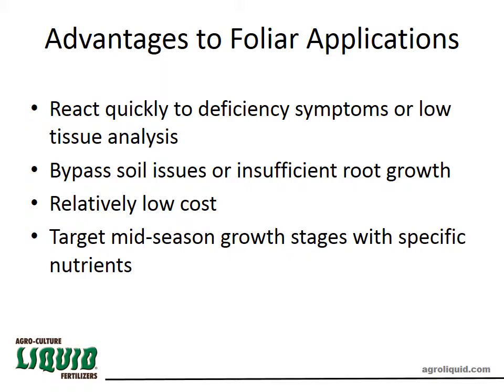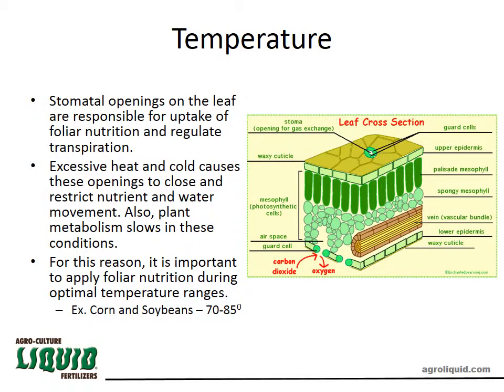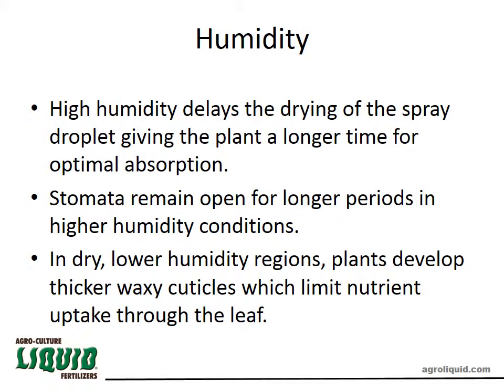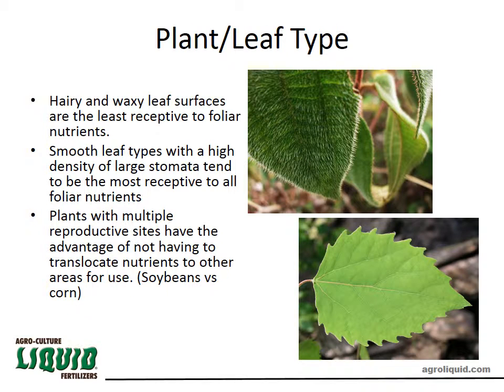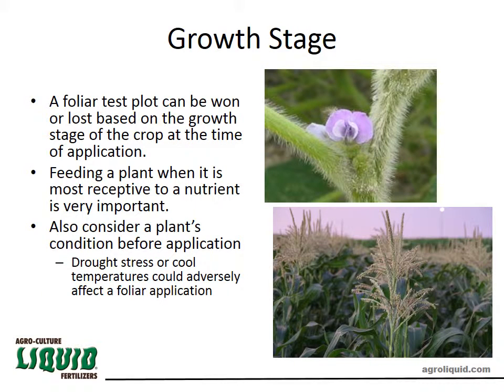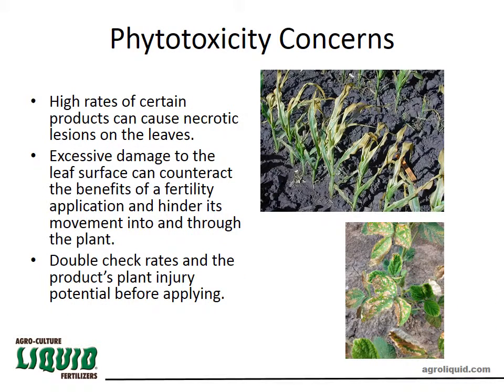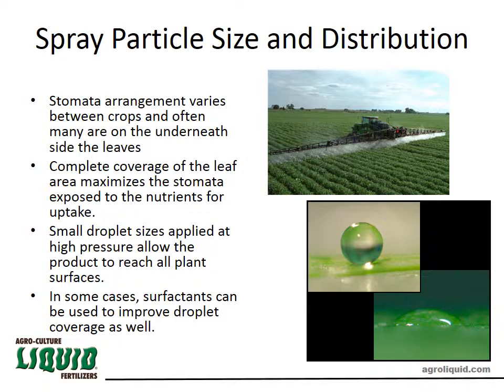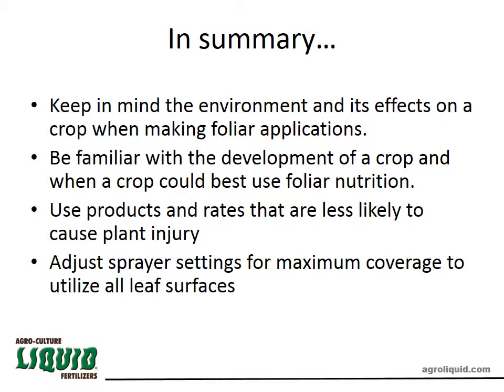Secrets to Foliars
A look into the factors affecting a successful foliar application.

**This video is intended for the use of Agro-Culture Liquid Fertilizers company personnel and Independent Retail Partners with a current Area Manager agreement on file at the corporate office. This is intended for training and educational purposes. Agro-Culture Liquid Fertilizers labels reflect the guaranteed analysis of individual products. Claims outside of these guarantees have been researched and are for the education of company personnel and Independent Retail Partners. Uses outside of these parameters are strictly forbidden.